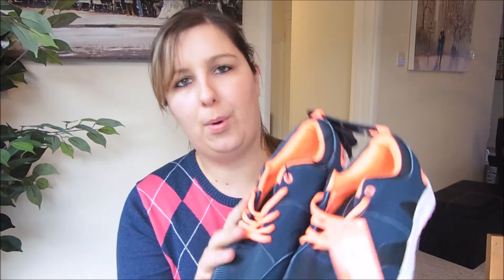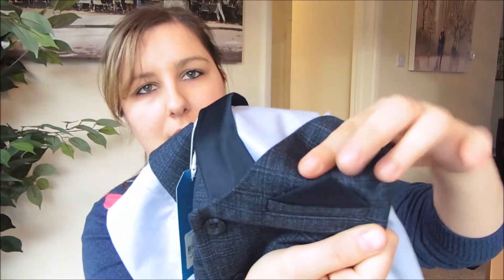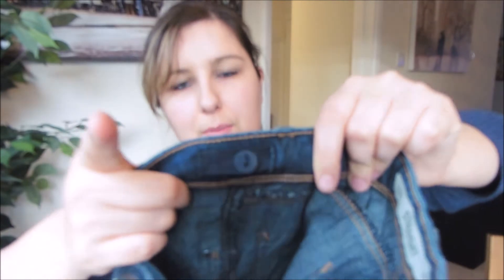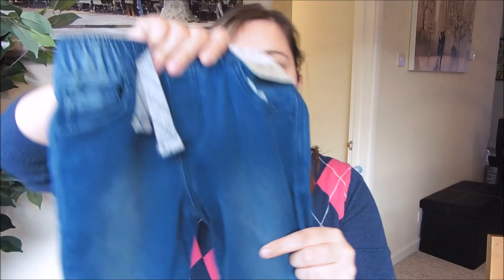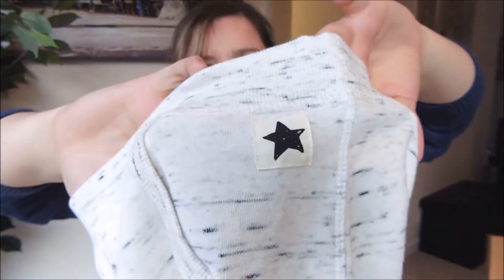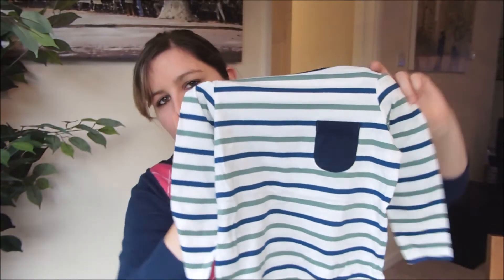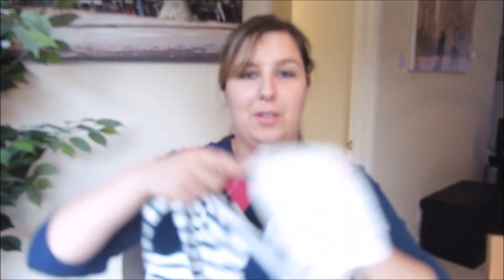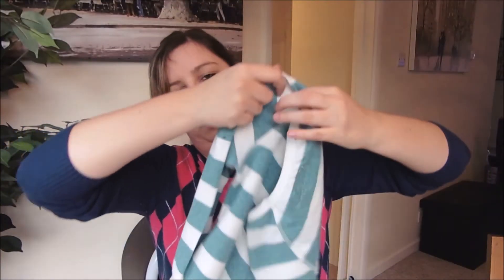Primark and H&M Haul | MummyandMunchkin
A quick haul for both Harry and Alfie from Primark and H&M!

Hey Everyone!

Also, check me out on my other social  media accounts (links are below).

Samantha
xx